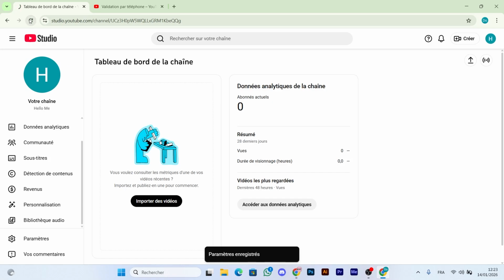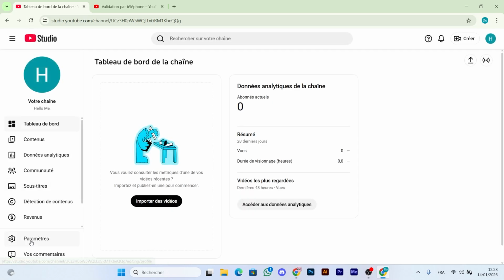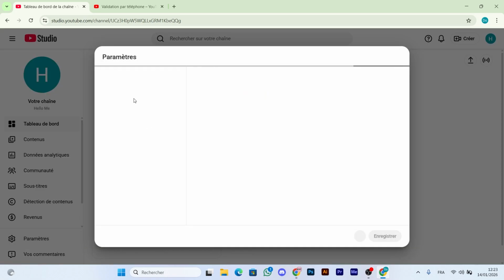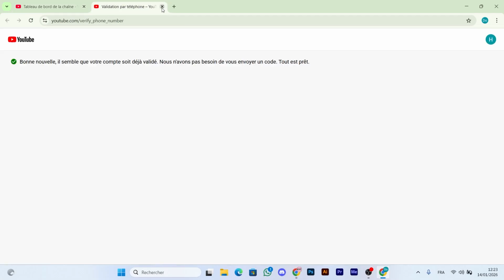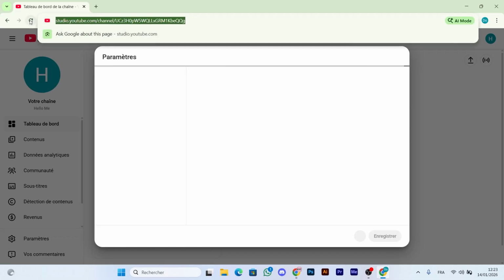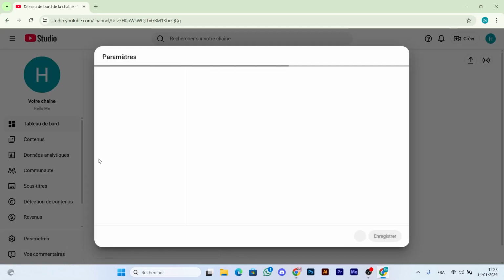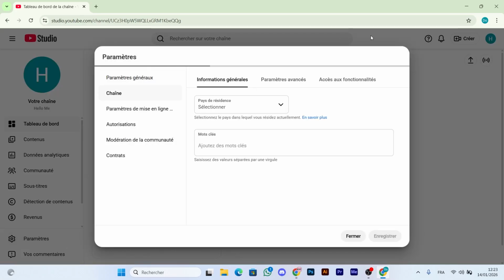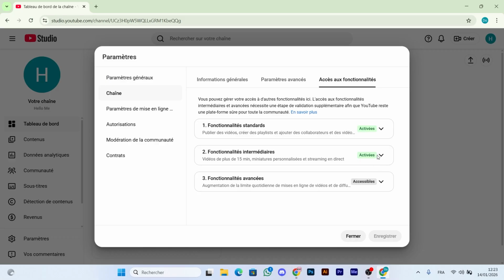How To Verify Youtube Account - Full Guide